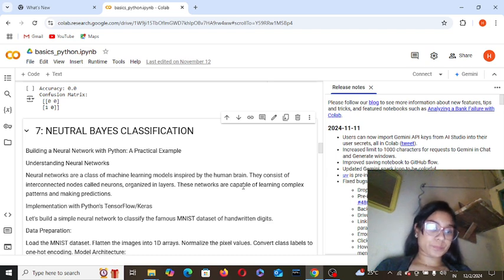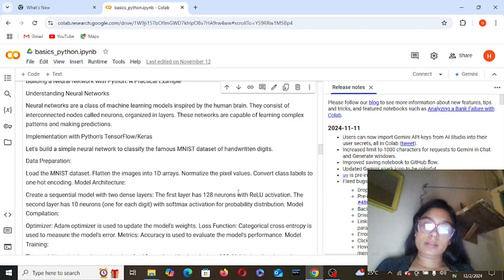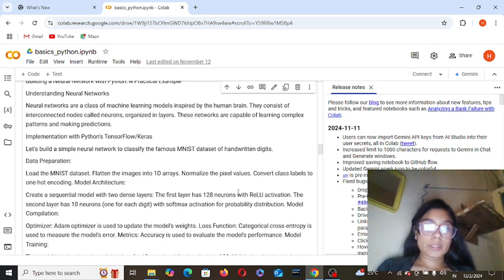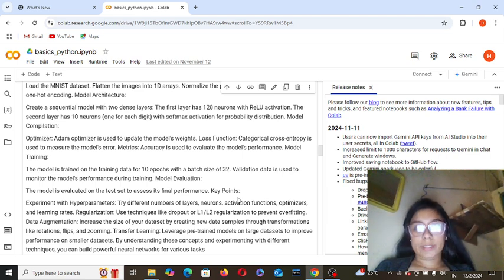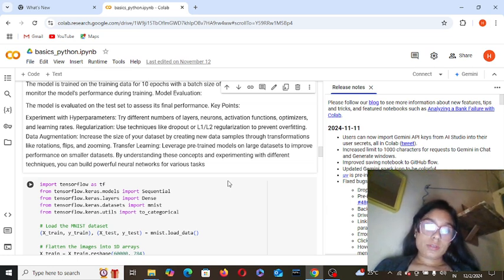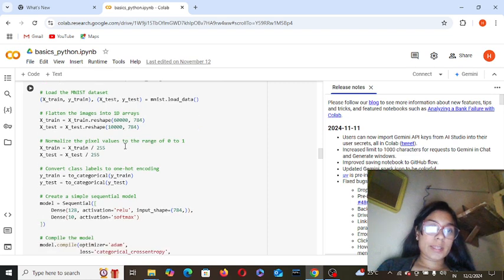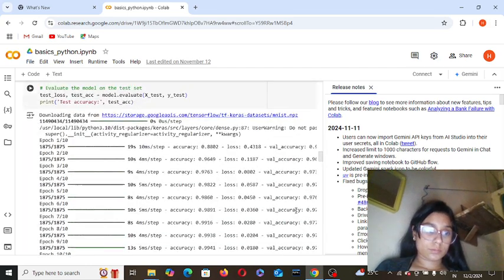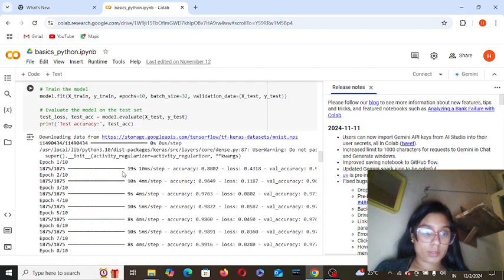LECTURE #7 NEUTRAL NETWORKS